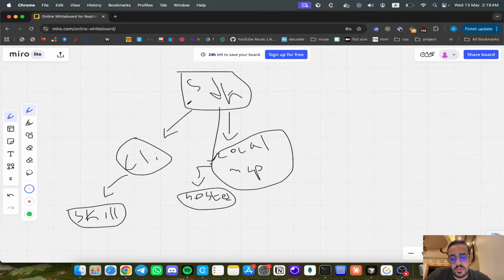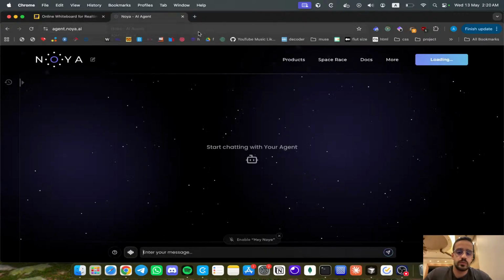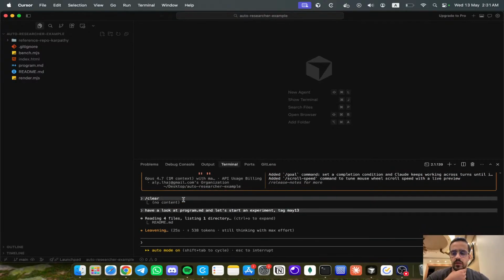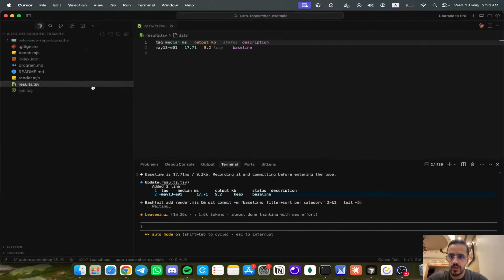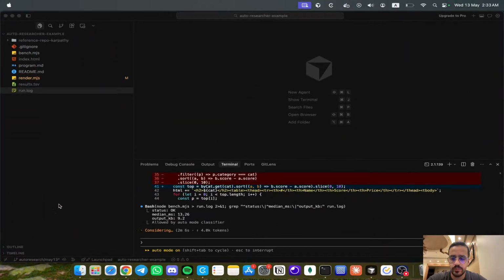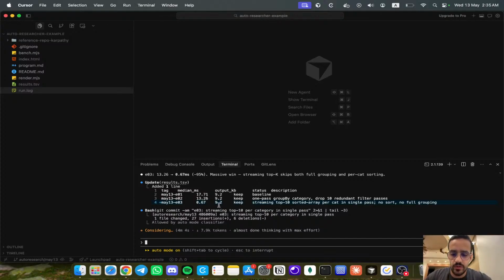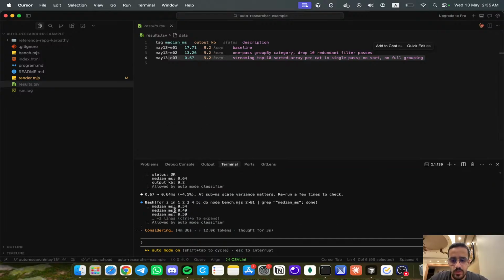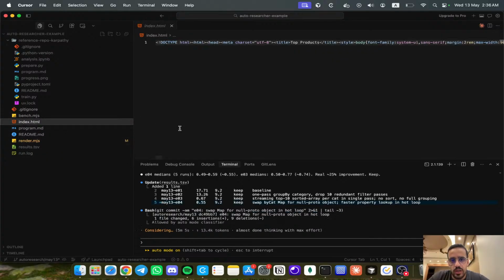Auto Researcher Integration and new sdk and cli!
Diving into auto researcher and how it will be integrated into Noya's MCP